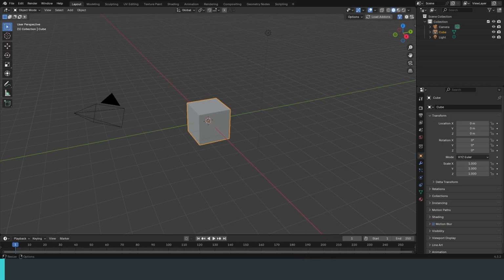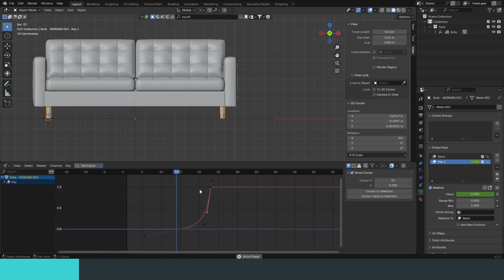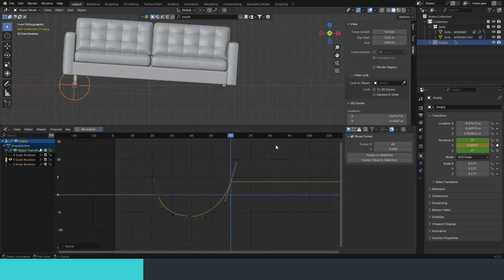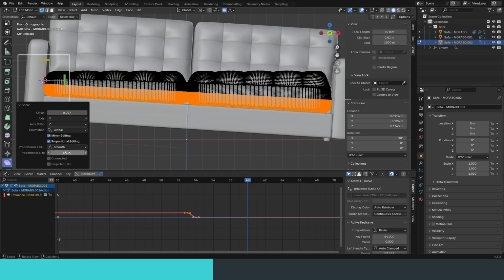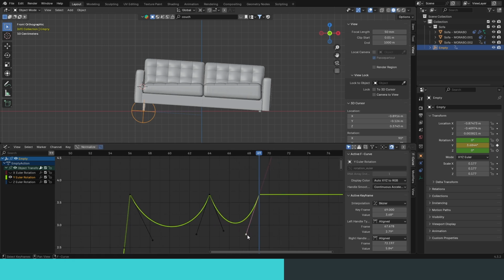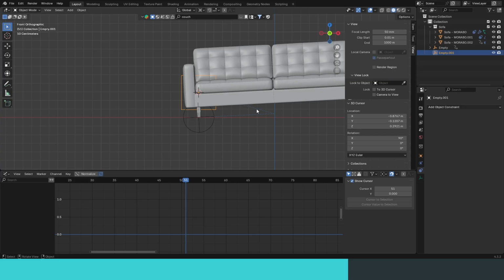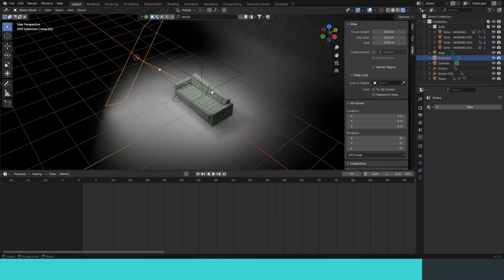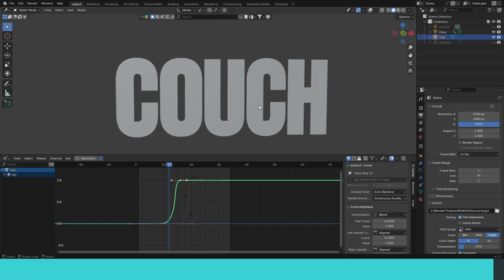Make a 3D motion Animation In Blender